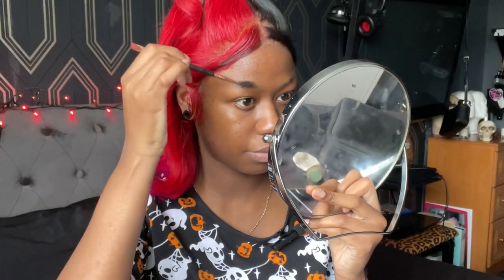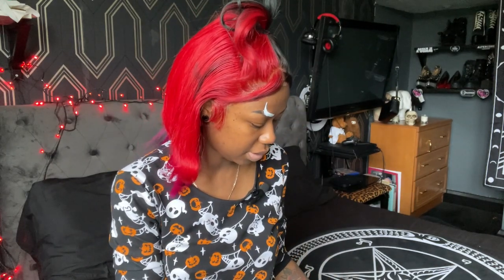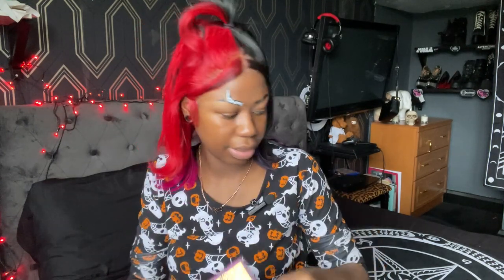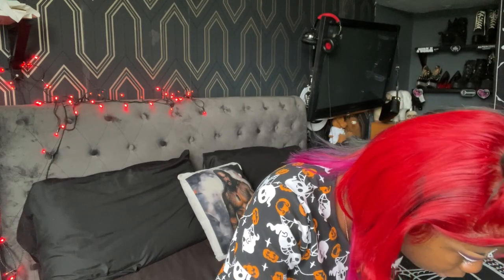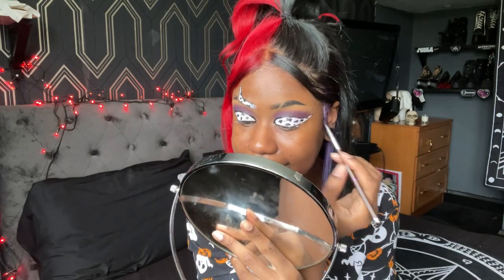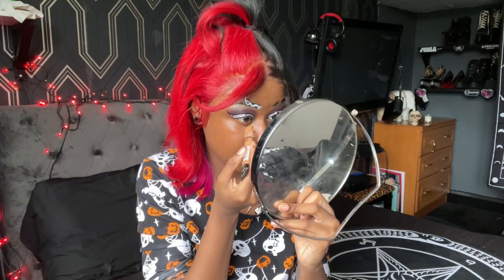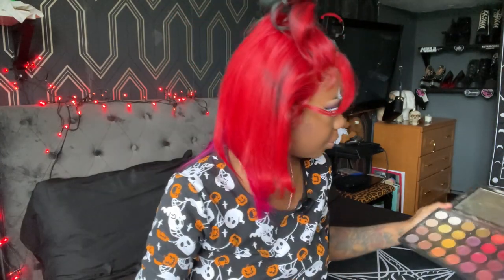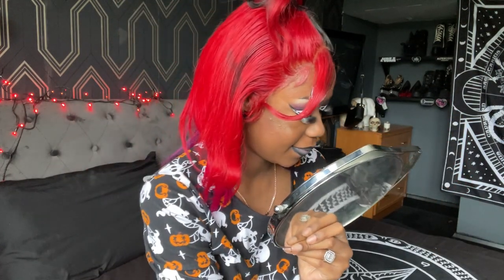Cow Print for the Alternative Baddies 💜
Hey Guys!

I hope you guys enjoyed this video! Like me know what you think of this look, go easy on me im no make up artist, just a gal who loves make up! ;)

Stay Alternative!

MUSIC FEATURED
Born a Rockstar (Instrumental) - NEFFEX
No Turning Back (Instrumental) - NEFFEX

INTRO/OUTRO MUSIC
Karl Casey @ White Bat Audio

HOW I EDIT MY YOUTUBE VIDEOS
LAPTOP - PREDATOR TRITON 300
CAMERA - IPHONE 12 PRO OR SONY CYBERSHOT DSC HX200V